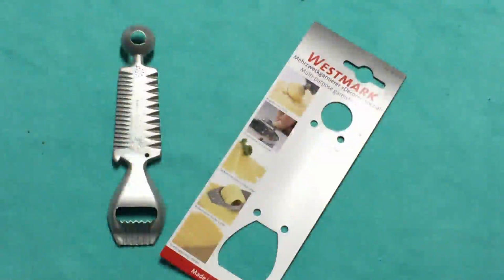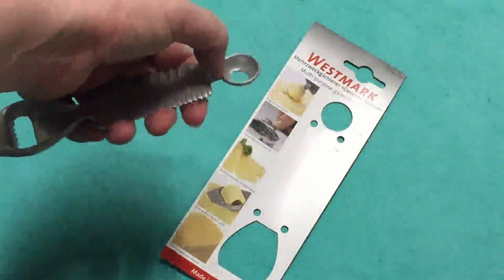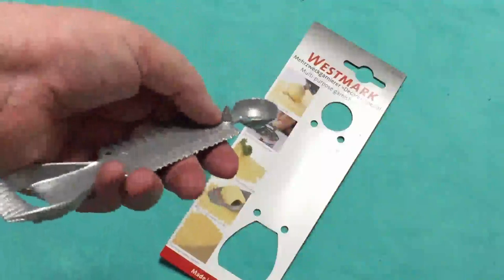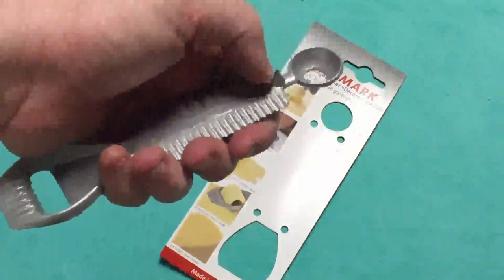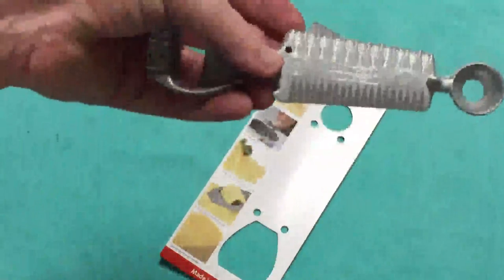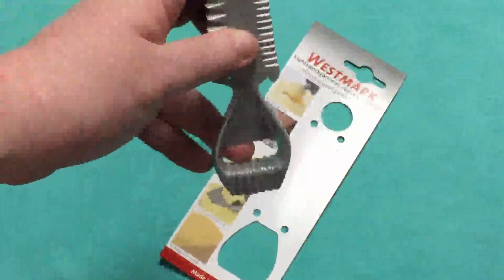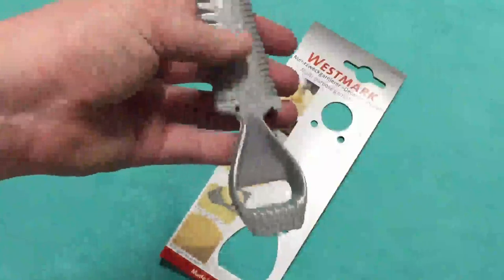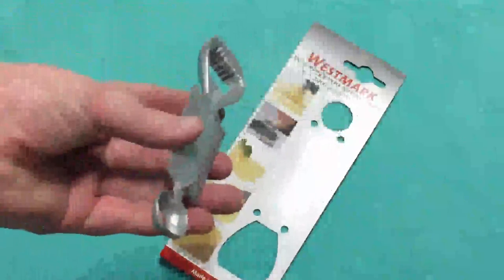Westmark Germany Multi Purpose Garnishing Tool Review